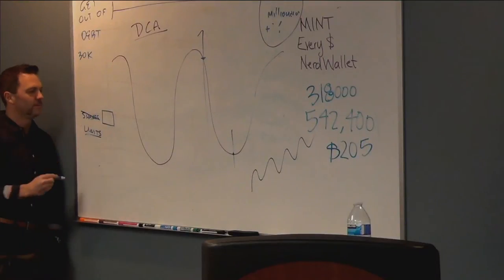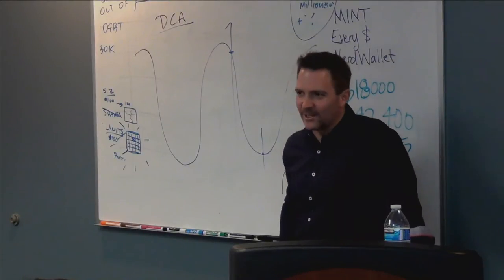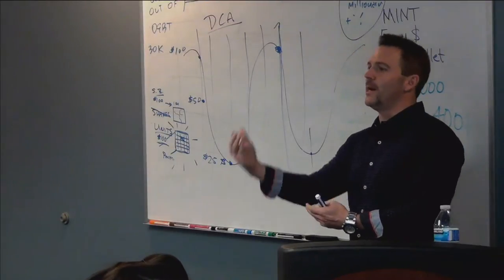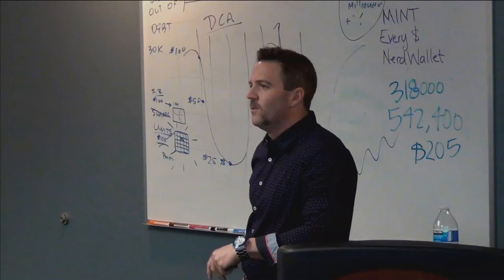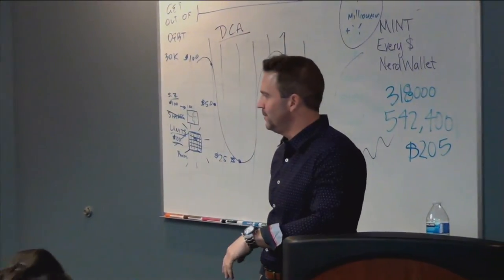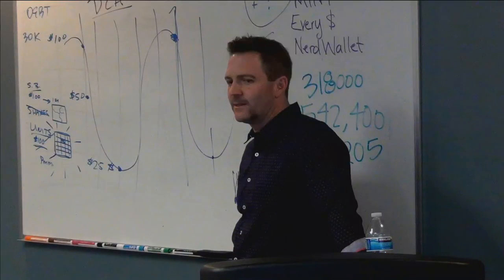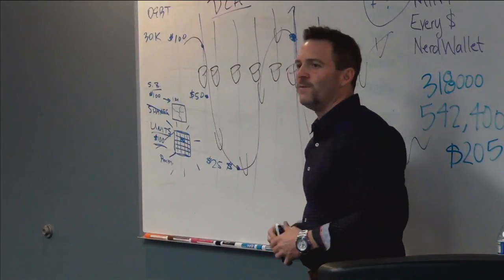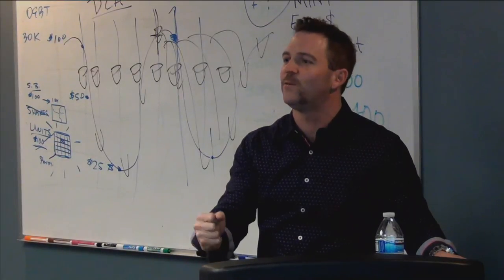Michael McCormack - Relentless Repetition